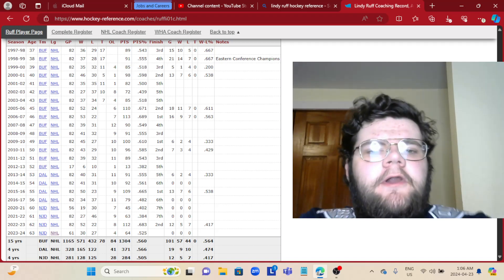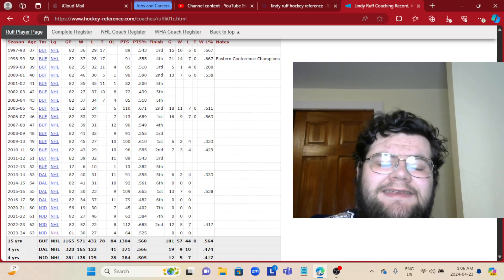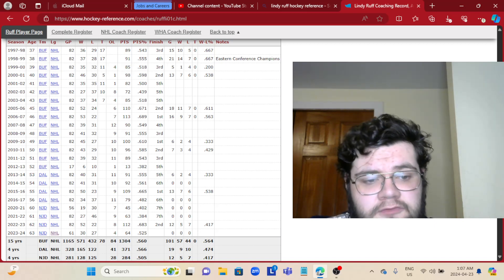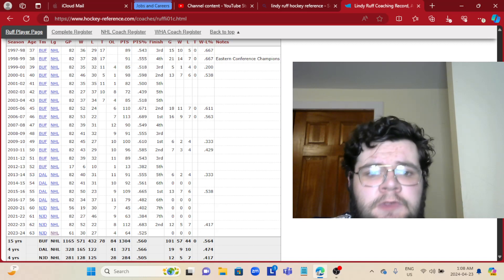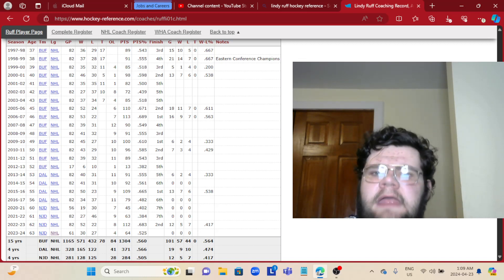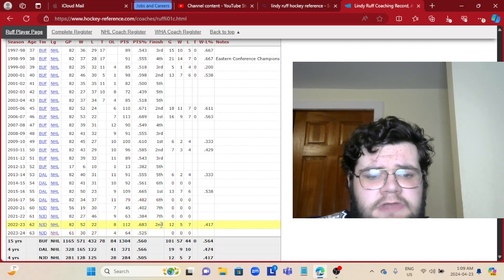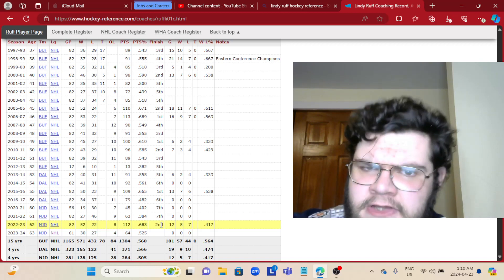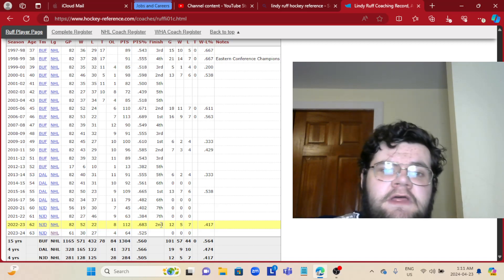Lindy Ruff Returns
Lindy Ruff's first coaching gig was with the Sabres back in the late '90s, and the Sabres haven't been to the playoffs since Ruff was fired in the early 2010s. But the hiring isn't all nostalgia...

LEGAL:
Any logo or uniform featured in this video is trademarked by their respective club. Use of these logos and uniforms is not done with the intention to infringe on the trademarks, but rather for the promotion of the sport. This channel is not endorsed by any league, franchise or corporation.

Any videos I use not of my own origin is used under protection of Fair Use,, Freedom of Speech and other similar laws, allowing me to use and react to the videos so long as I use it in a transformative manner where I add my original thoughts. I always intend to credit the original video to its owner, if I fail please let me know so I may correct myself.

Any music played in the background is never loud enough to be the focus of any second during any of my videos. I will usually announce the origin of my music, unless there is a large number of artists in which case I will note the playlist. I do not claim ownership of this music, and it is never used in a promotional manner nor is it ever used as a focus of any second of my video. It is always used for its intended purpose: to entertain the user, me.